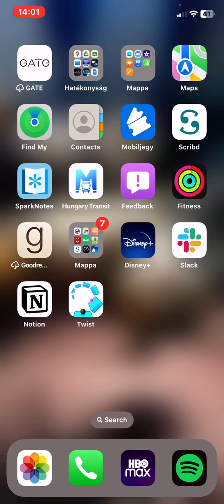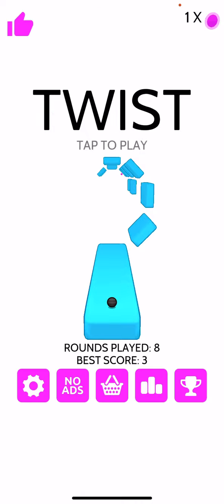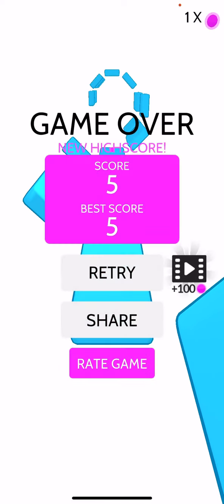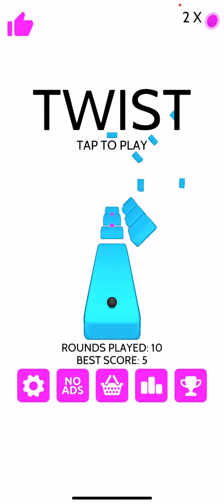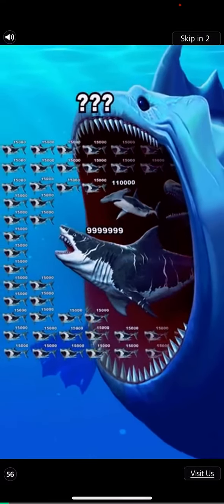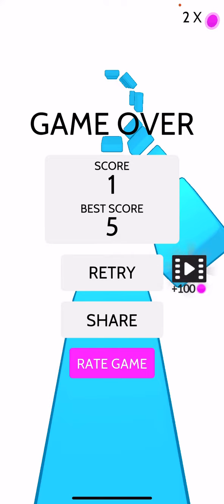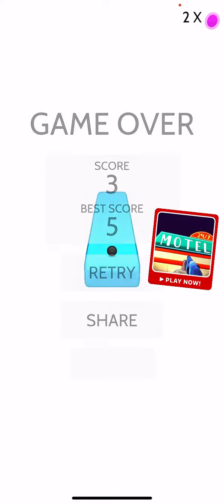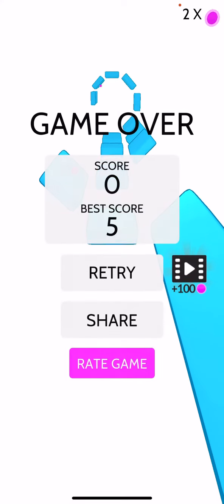How to play a game in Twist?